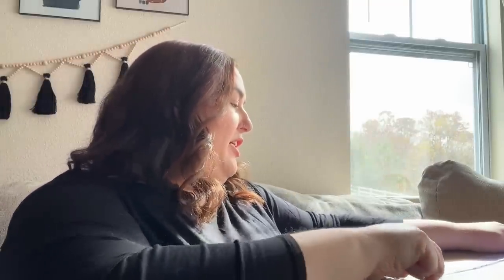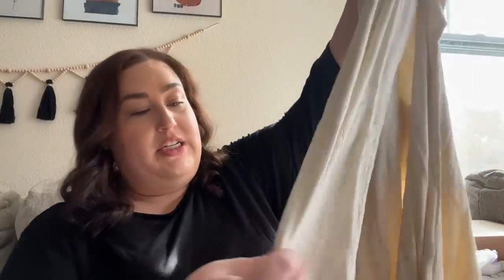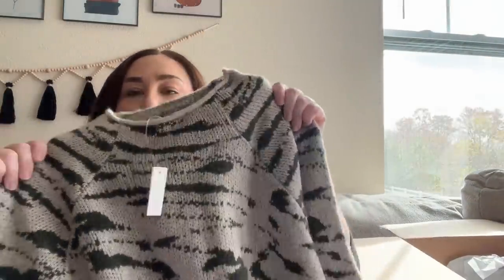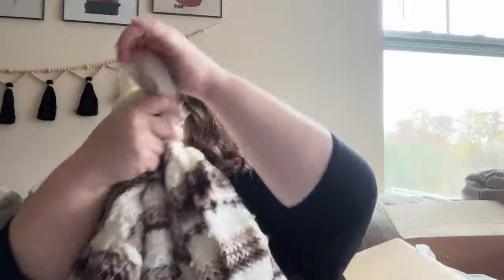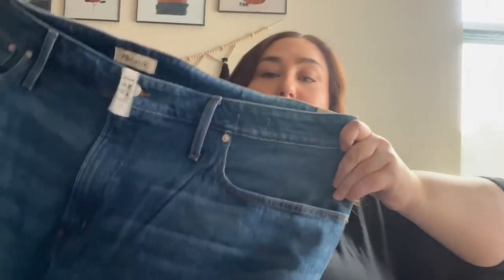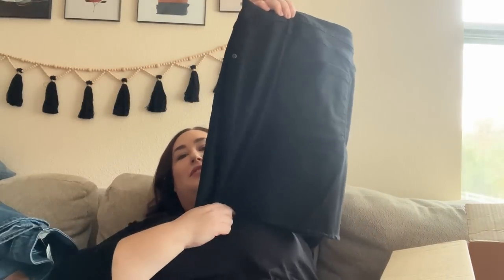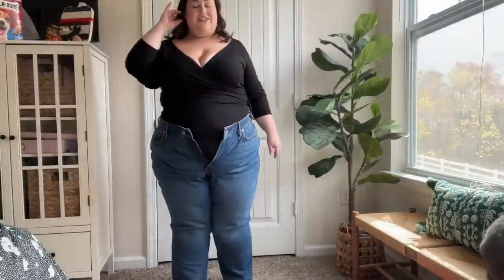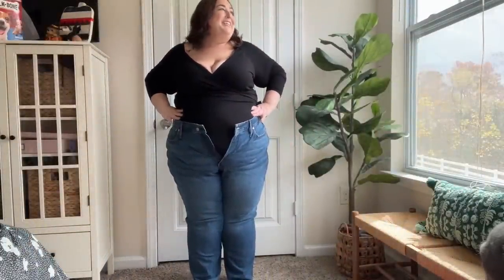Dia & Co. Styling Box | Madewell and More | Plus Size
Hi friends! I'm opening up a fall Dia & Co. box with you, and I'm trying out Madewell for the first time.

I am 5’4” and wear US26 - 3X/4X.